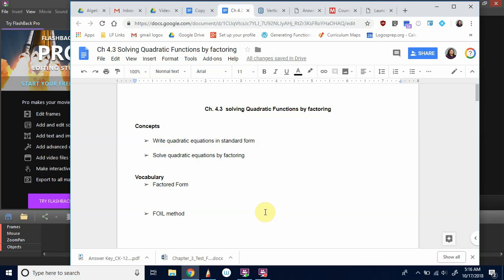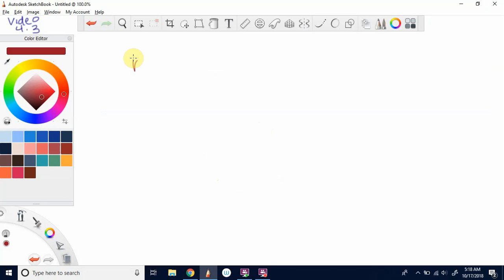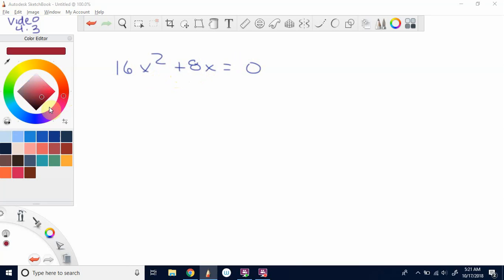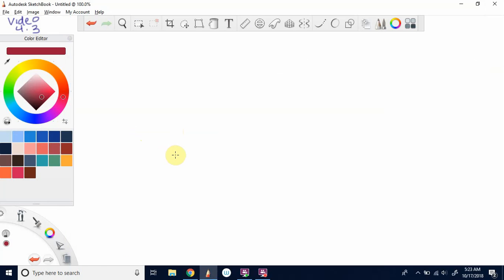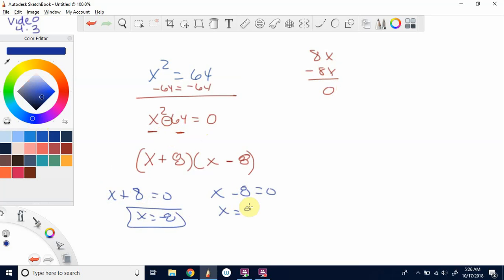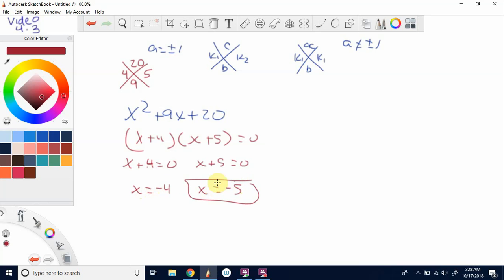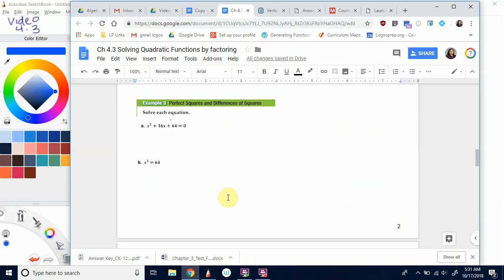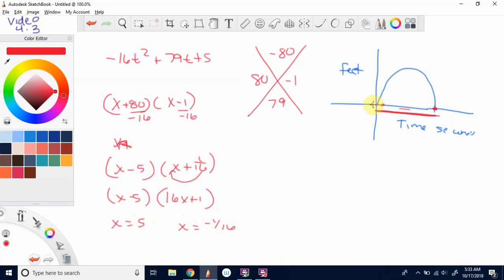Video 4 3